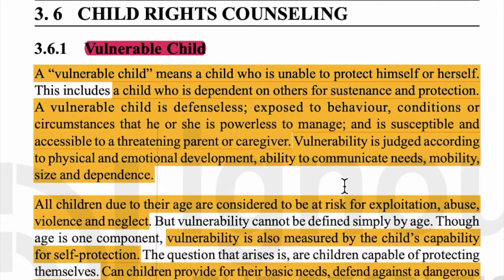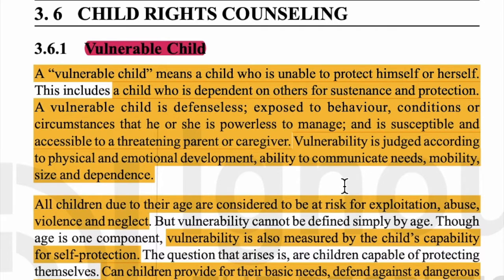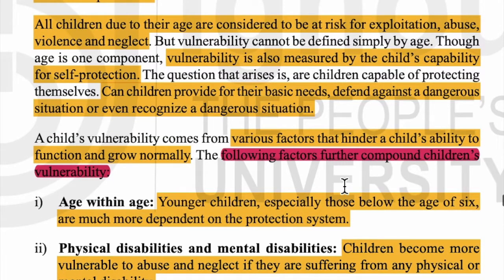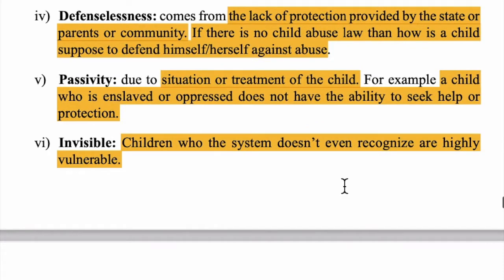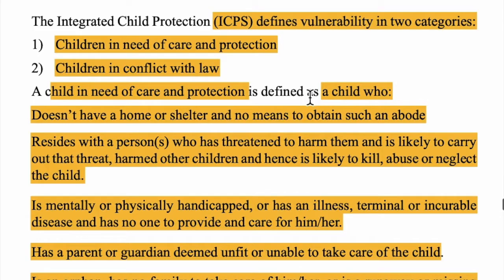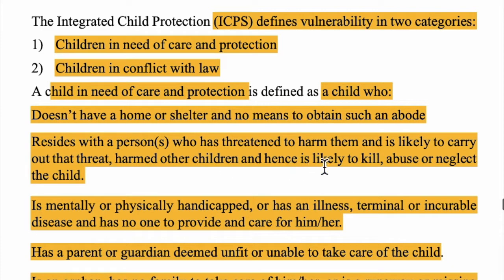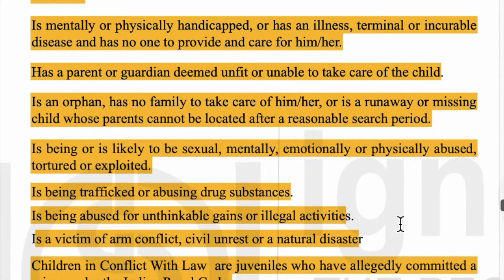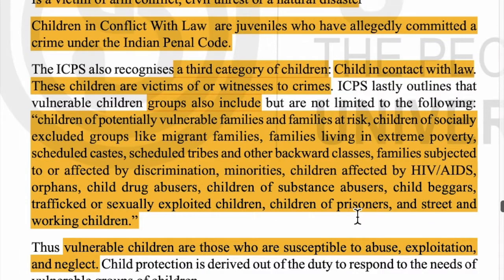MPCE-021, BLOCK-3, UNIT-3, Part 3 IGNOU-MAPC 2nd Yr, Group B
Topic Covered:
Vulnerable Child

By
Priya Bhargava
Psychologist